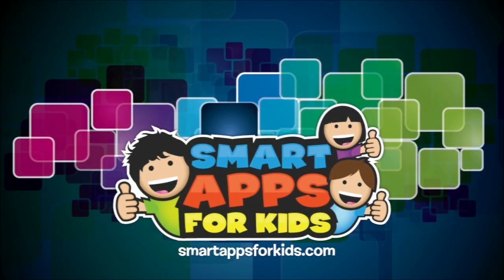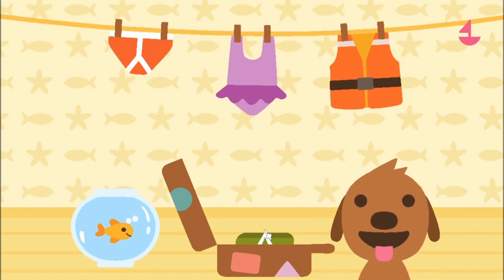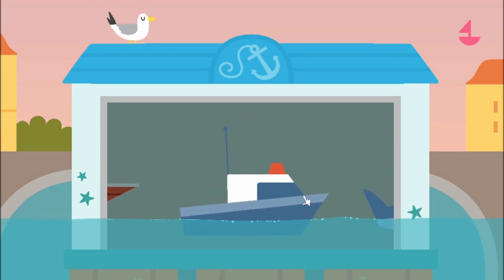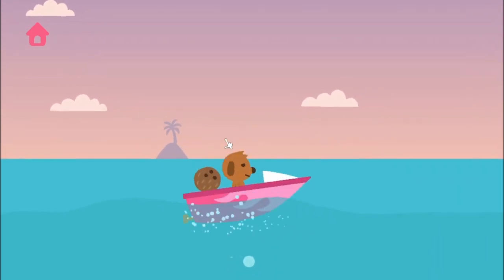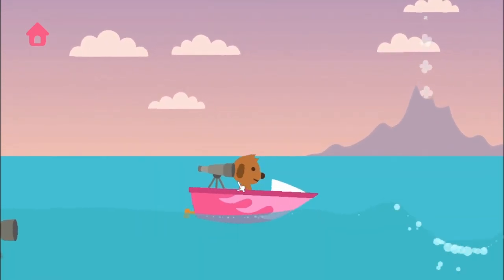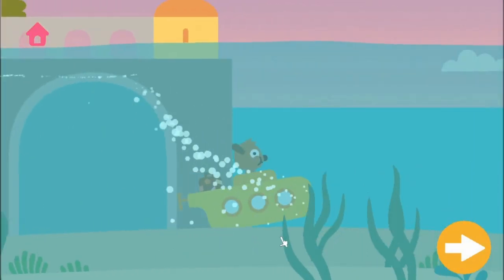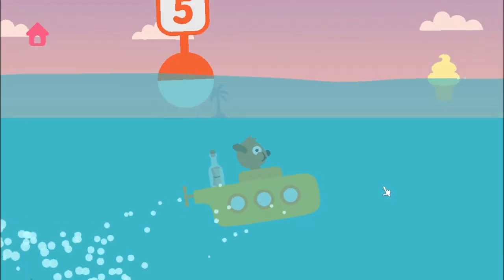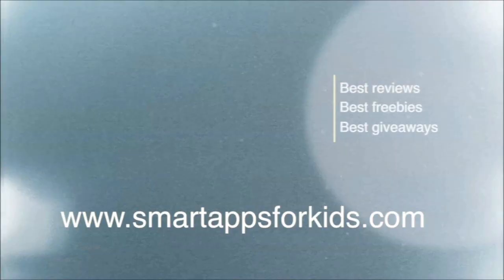Sago Mini Boats Part 3 - top app demos for kids - Philip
Pack your bags and set sail with Harvey the dog. Pick a destination, select a boat and sail the high seas. Choose a tugboat, a super-fast speed boat or even a pirate ship! “Yarr!” Sail around the world to visit the Sago Mini friends.